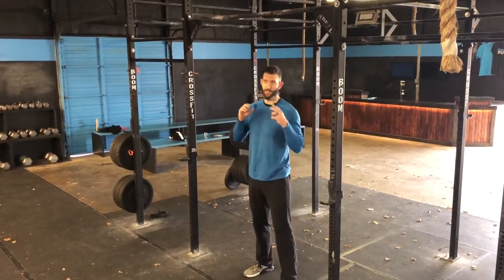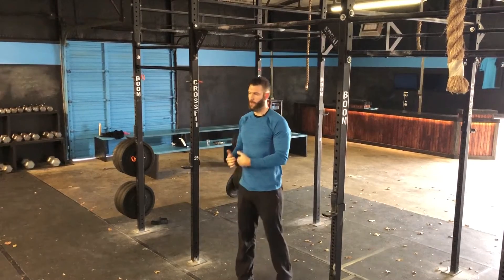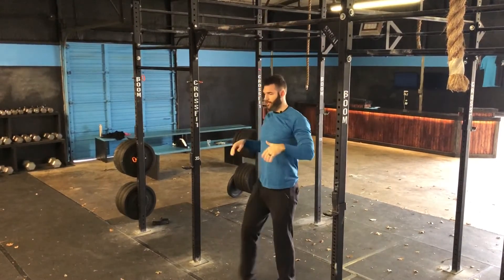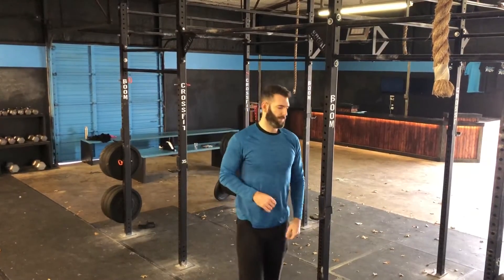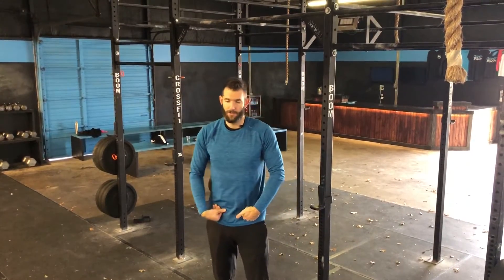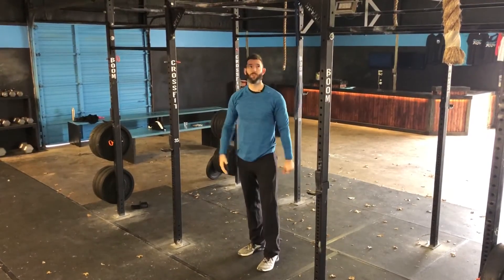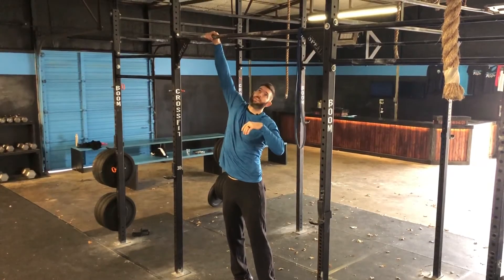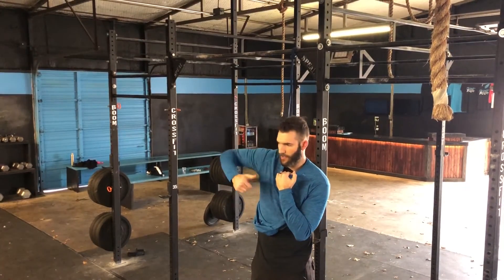Instruction for Chest to Bar/Bar Muscle ups